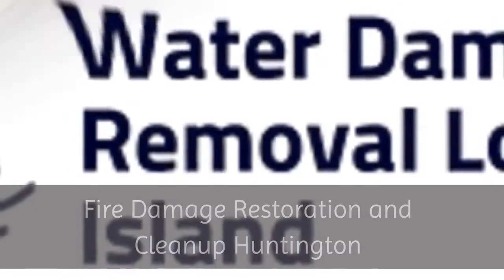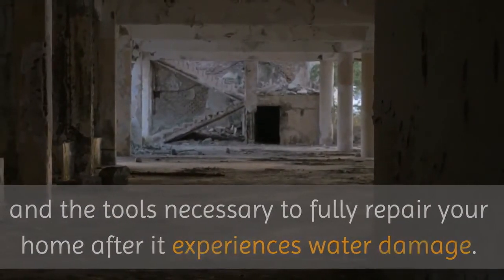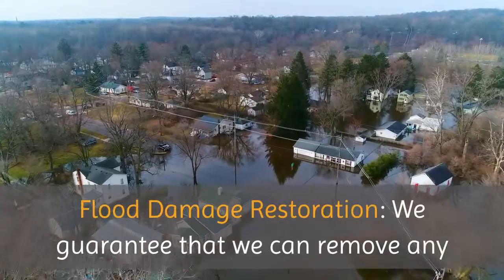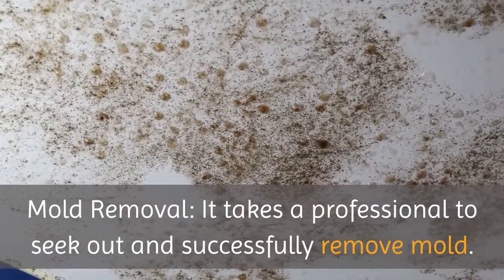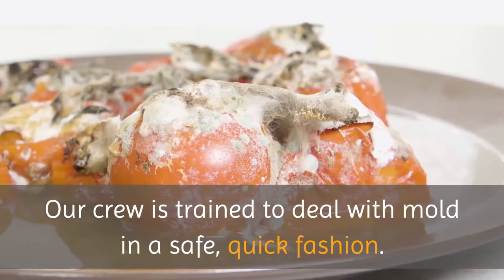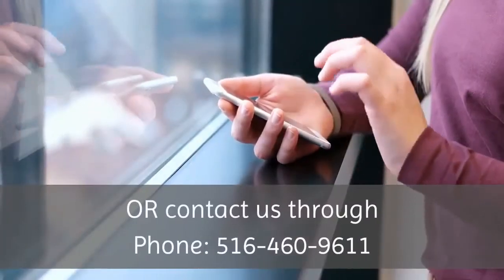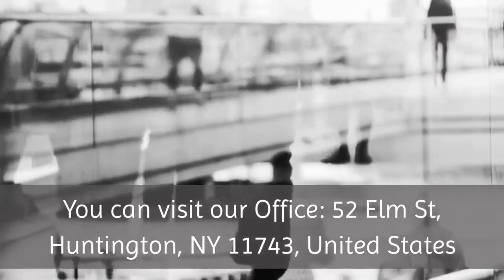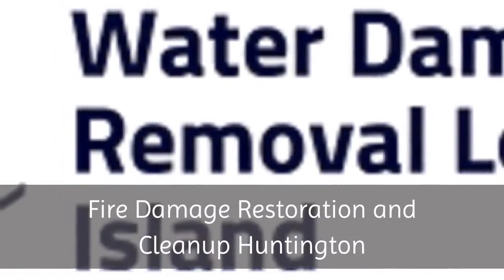Mold Removal Services Huntington | Fire Damage Restoration and Cleanup Huntington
Fire Damage Restoration and Cleanup Huntington

52 Elm St, Huntington, NY 11743, United States

Water Damage Cleanup: We provide the talent and the tools necessary to fully repair your home after it experiences water damage. From small leaks to flooded basements, we have what it takes to make the fix you need.

Flood Damage Restoration: We guarantee that we can remove any and all excess water from your home, keeping it safe from further damage.

Mold Removal: It takes a professional to seek out and successfully remove mold. Our crew is trained to deal with mold in a safe, quick fashion. We’ll get it out of there in no time.